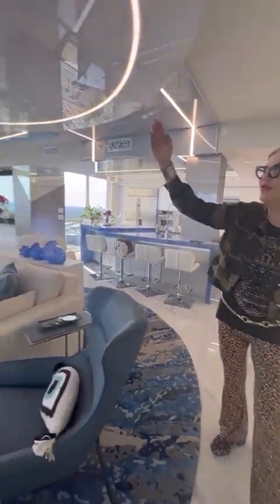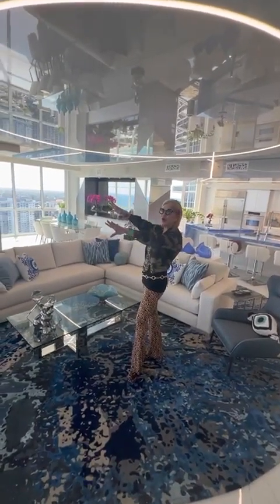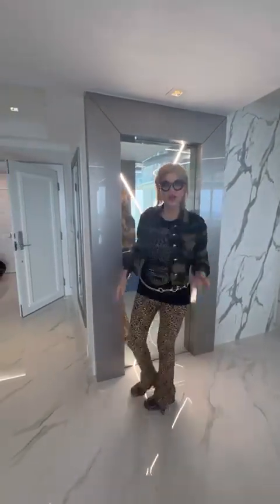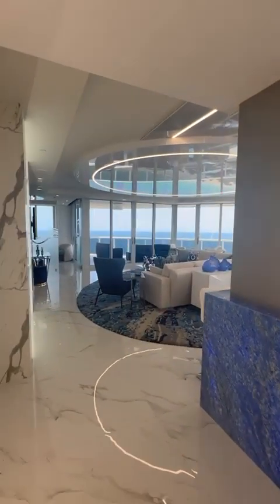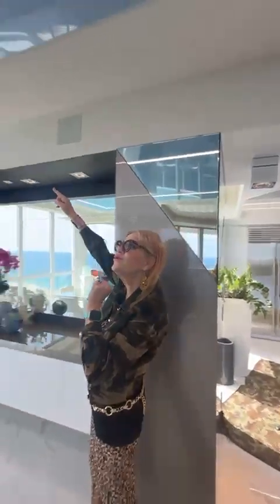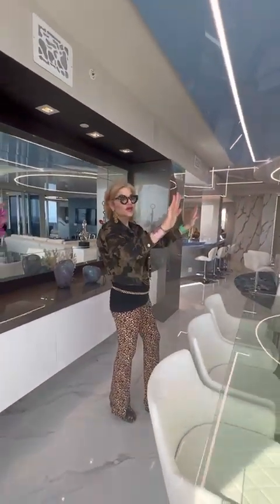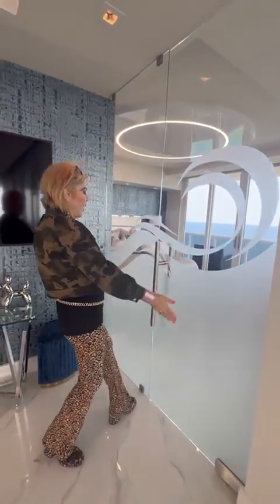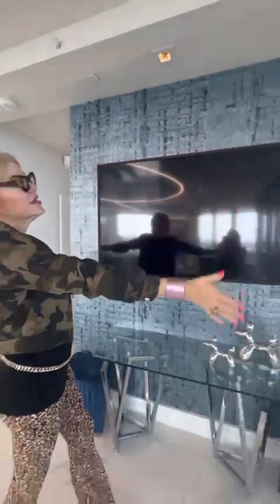Oceanside Greek Fabulous Getaway in the Heart of South Florida -By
Walkthrough this magnificent open space, ocean inspired master piece, where light and reflection of blue shades flow in harmony with the breathtaking view.
40 Years of suPERLAtive interior design.
👑We set the stage. You live the dream